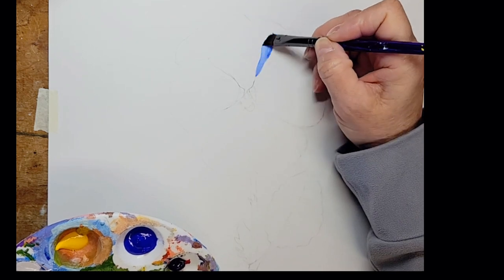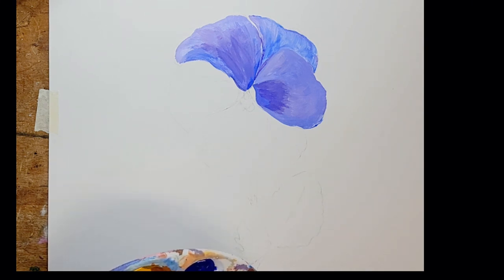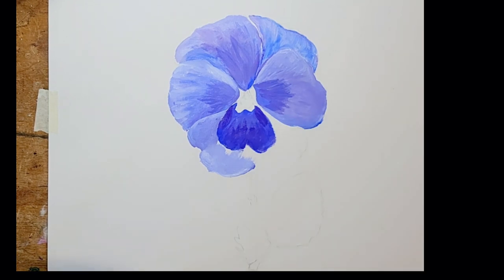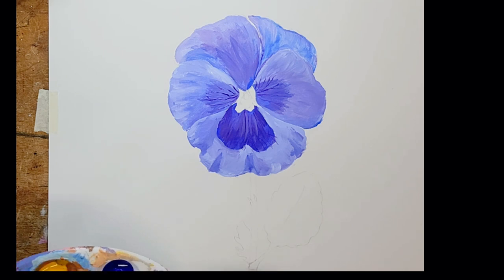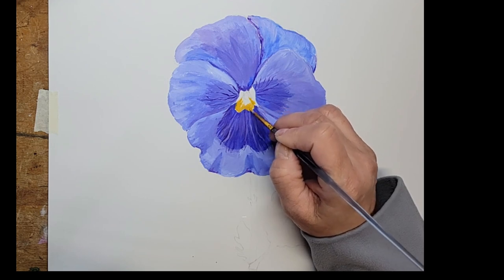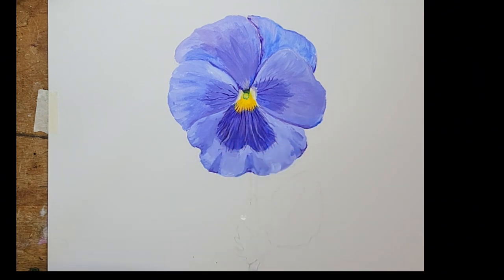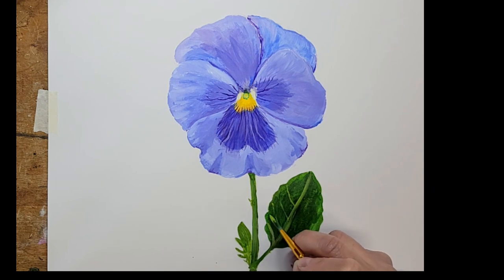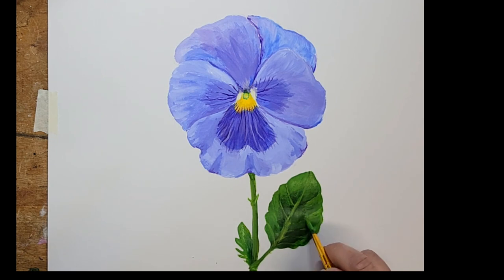Pansy Painting Tutorial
Learn to paint happy, colorful pansy flowers with me!
Free printable how to draw sheet on my Pinterest page- Molly M Pope. The how to is under the folder "Tutorials." I will provide an easy link for you! Feel free to print and paint along with me.

Please let me know if you have any questions! I'm happy to answer them!

Pansy Paint Colors:
Liquitex Hookers Green
Liquitex Light Olive Green
Liquitex Titanium White
Liquitex Yellow Oxide
Liquitex Medium Cadmium Yellow
Liquitex Ultramarine Blue
Liquitex Dioxazine Purple
Liquitex Burnt Umber